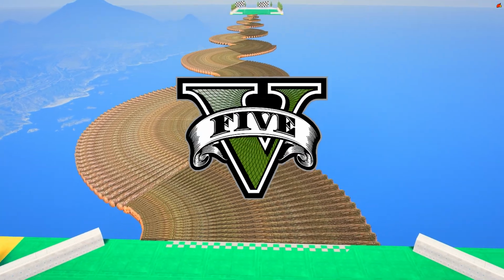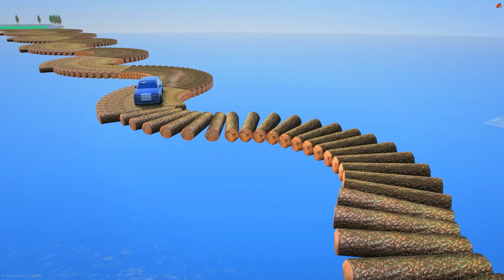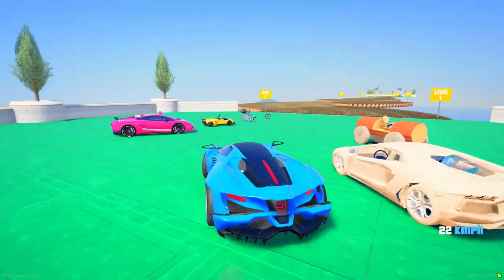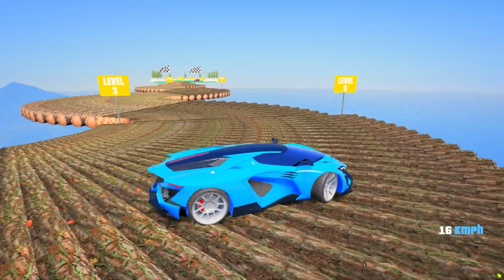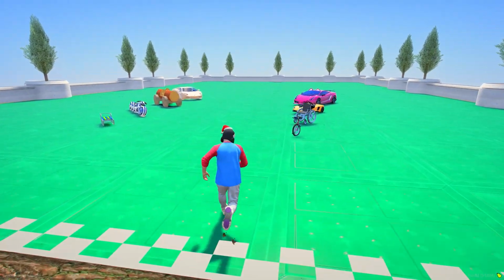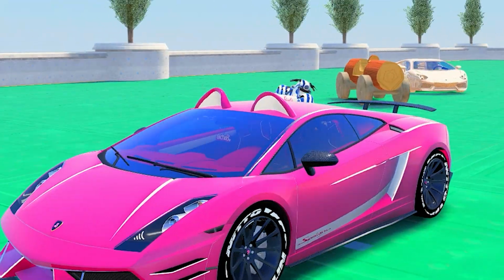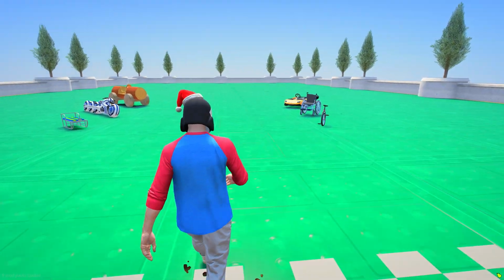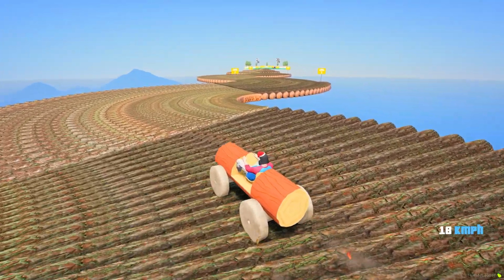CARS CRASHING on LOG BRIDGE in GTA 5!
Testing CARS vs LOG BRIDGE in GTA 5!
In this video we will check how far cars will be able to ride over the broken road in GTA V!

WATCH UNTIL THE END IT GETS SOOOO INSANE